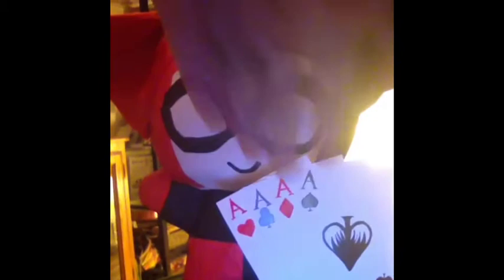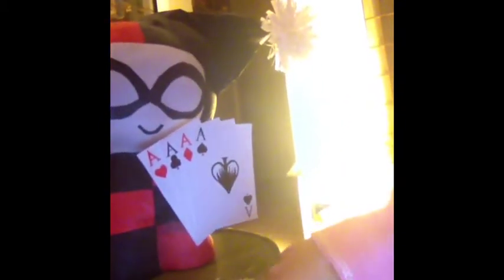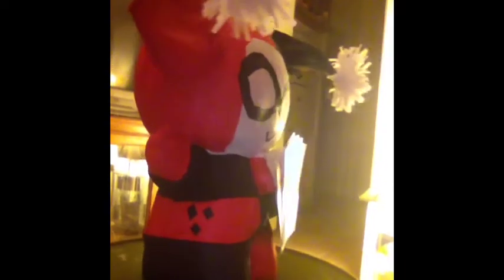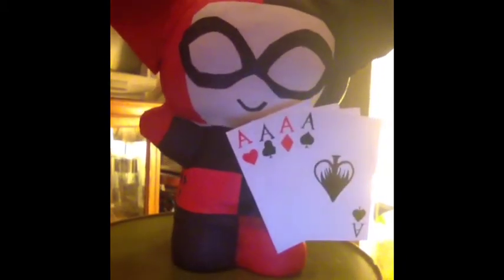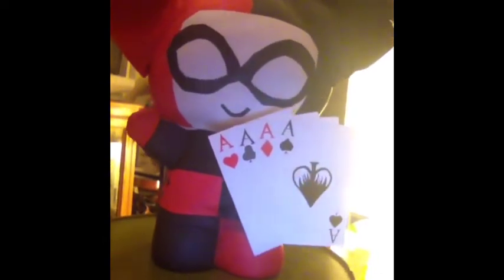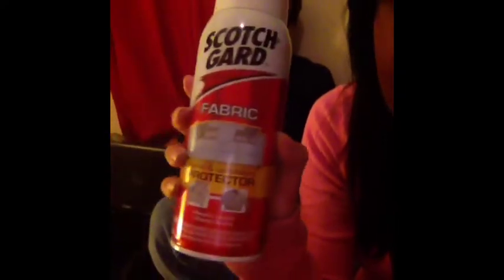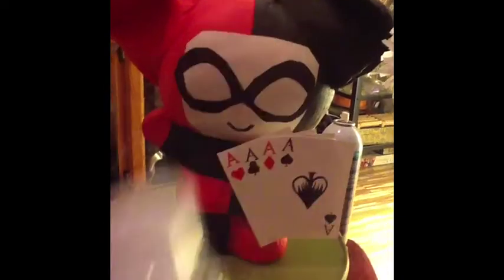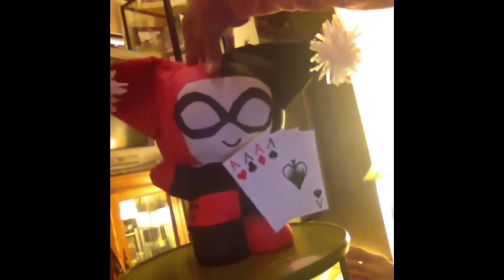Harley Quinn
So this is my Harley Quinn piñata piggy bank! I won't be selling her online and she will only be found at the Los Cerritos Mall at the Geeky Mamas Shop! I'll be dropping her off this weekend! Honestly really happy with how she came out so I'm pretty sad to see her go but I'll make sure to take plenty of pictures.
add sub and lets chat

You can find more of me at my links